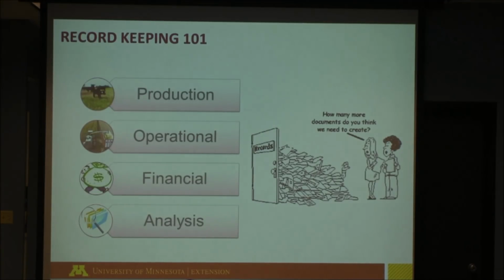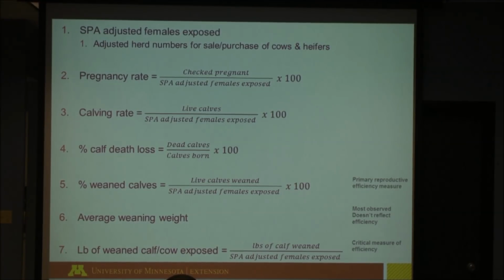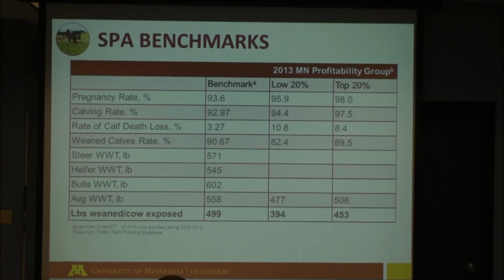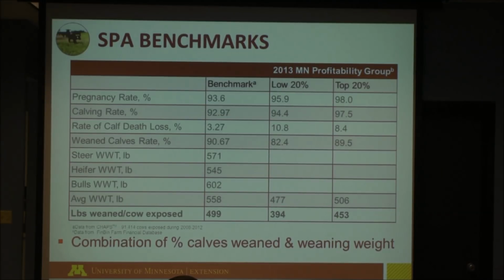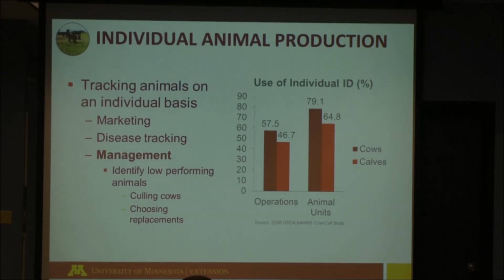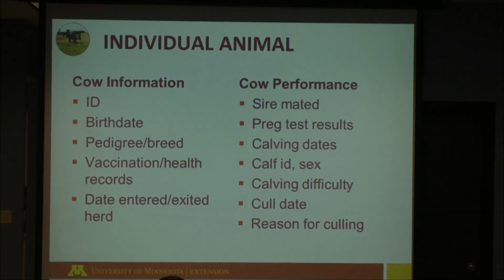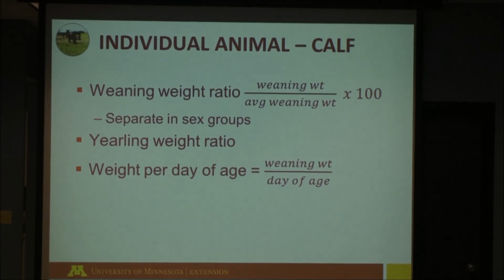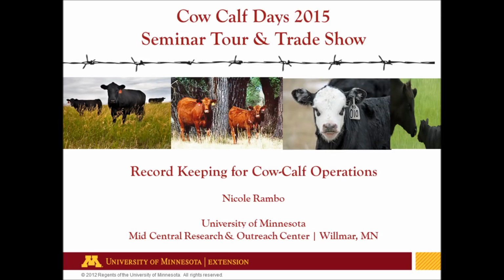CCD 15 Record Keeping Part I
University of Minnesota Extension. Cow Calf Days. 2015. Record Keeping Part I.